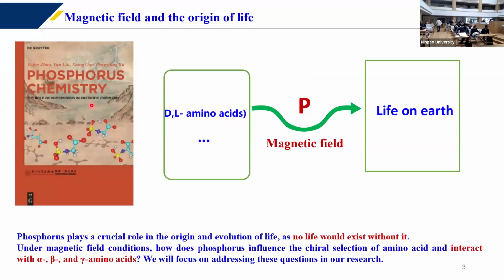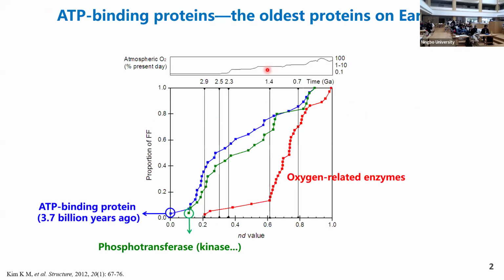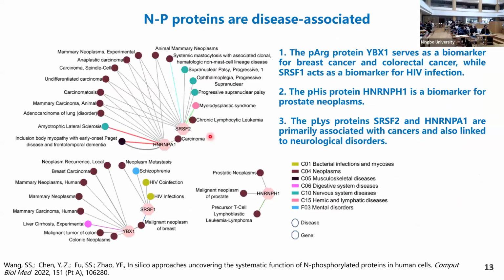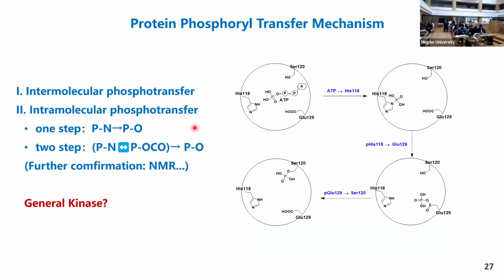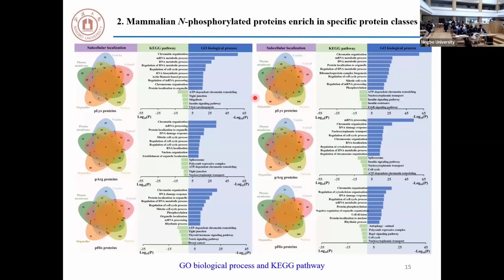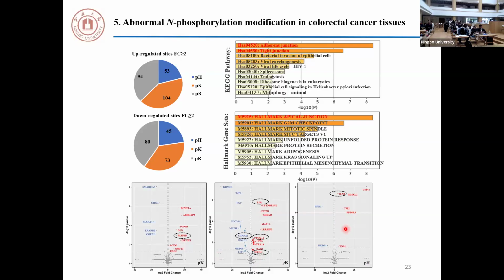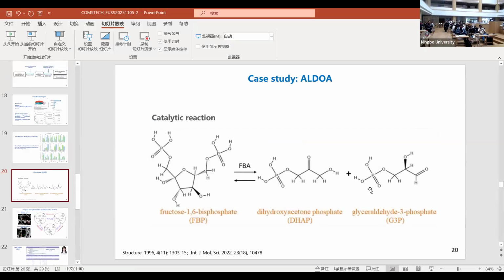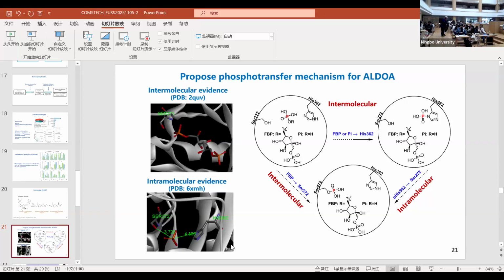OIC COMSTECH and Ningbo University Joint Training Program In Aerospace Biomedicine, Pharmaceuticals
OIC- COMSTECH and Ningbo University Joint Training Program In Aerospace Biomedicine, Pharmaceuticals, And Artificial Intelligence Nov 5, 2025